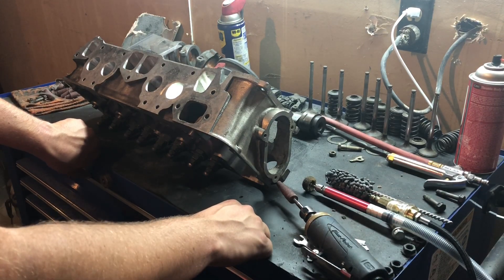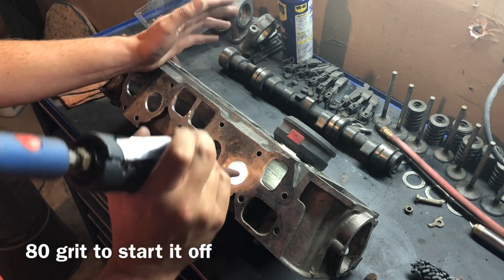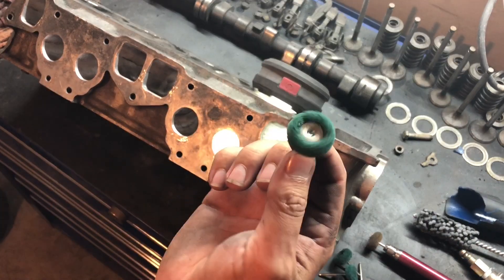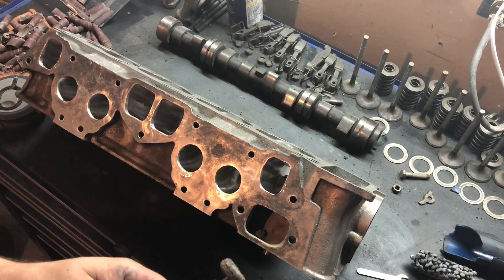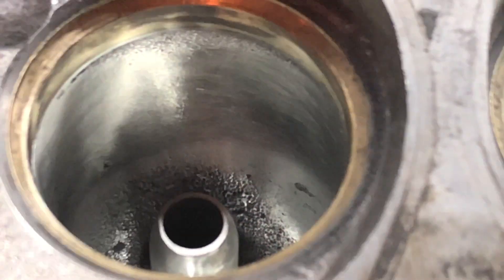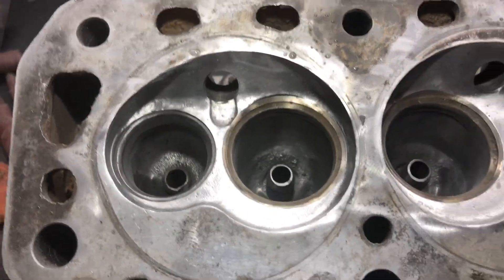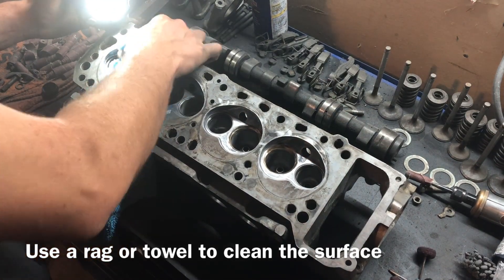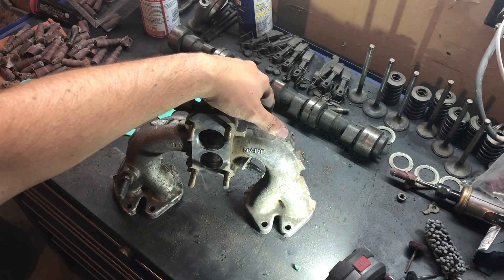HOW TO: Datsun L16, L18, L20 cylinder head port & polish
Ginode 33Pcs Polishing Buff Wheel, Polishing Buffing Pad Kit, 3mm Shank Mini Abrasive Wheel, Polisher Buffer Wheel丨for Dremel Rotary Tools

HYCC 40Pcs 1" (25mm) Abrasive...

Brush Research FLEX-HONE Cylinder...

In this video we demonstrate a stage one port and polish job with easy to obtain shop tools. This is a long process witch makes it hard to find someone that can/ will do it. Why not do it yourself? This video will have many spin off videos for small performance based upgrades and engine bay dress up.